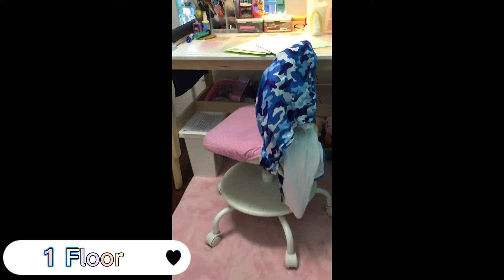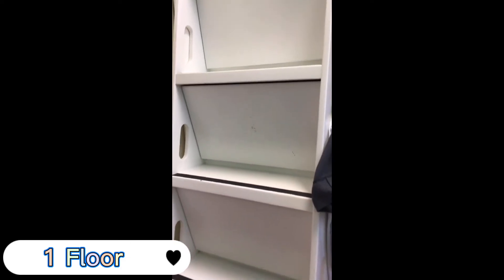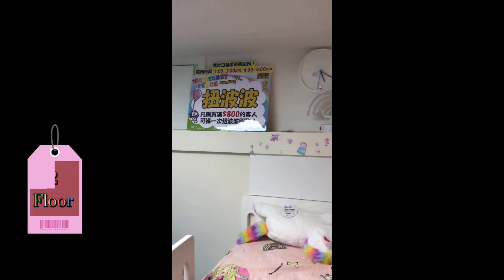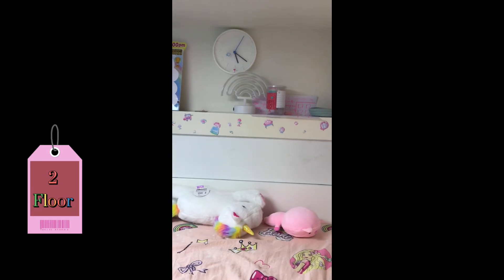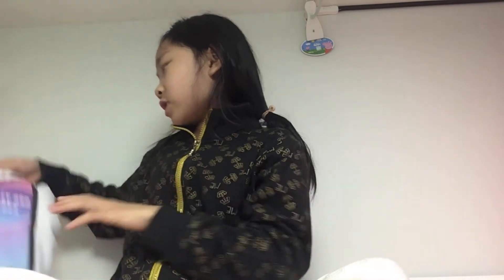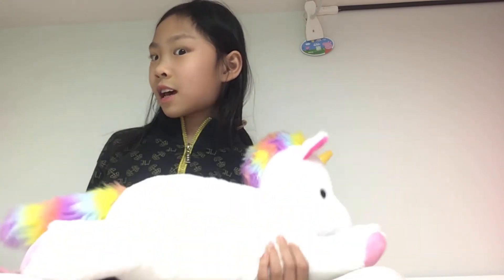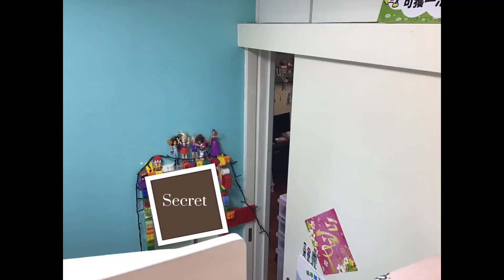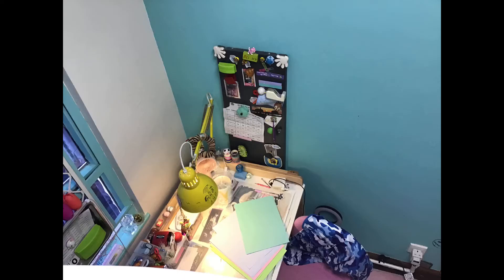Room tour 2021